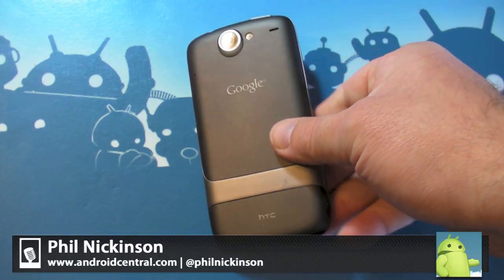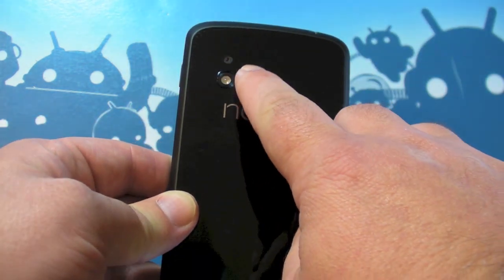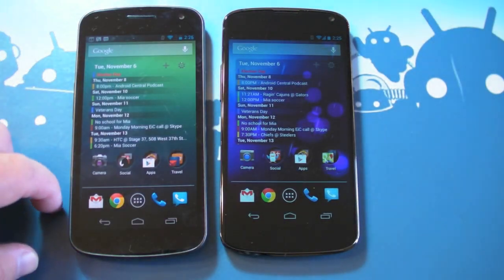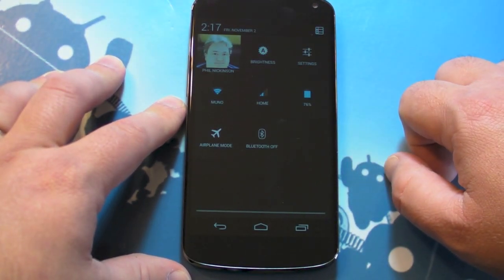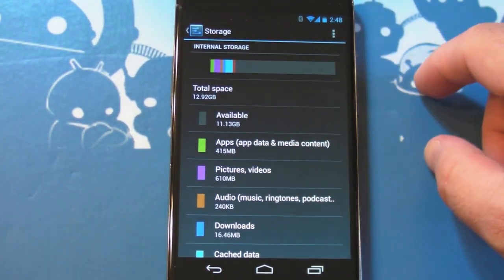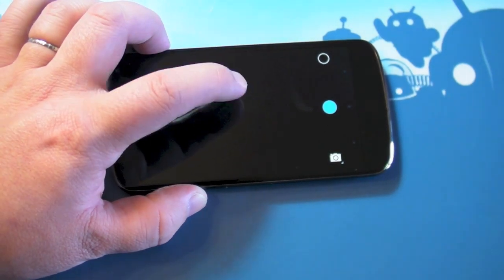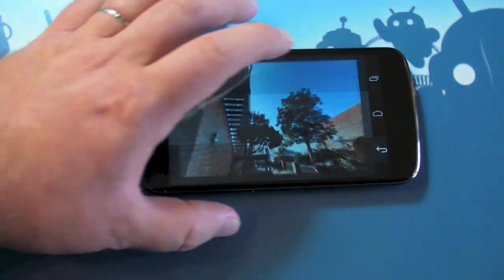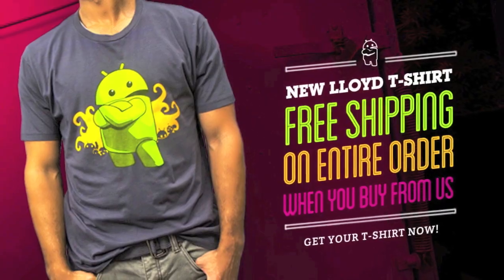The Android Central Nexus 4 review walkthrough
Phil takes a spin around the Google Nexus 4 by LG, and a few of the new features in Android 4.2 Jelly Bean.